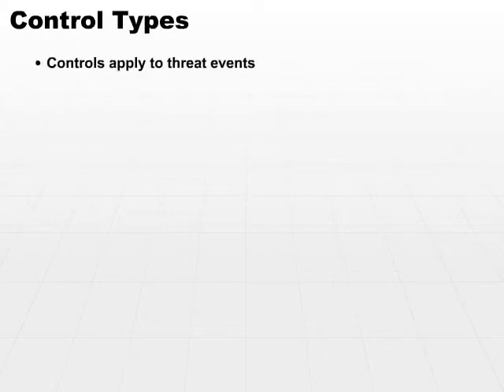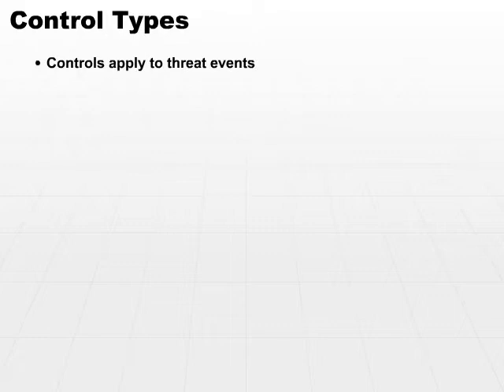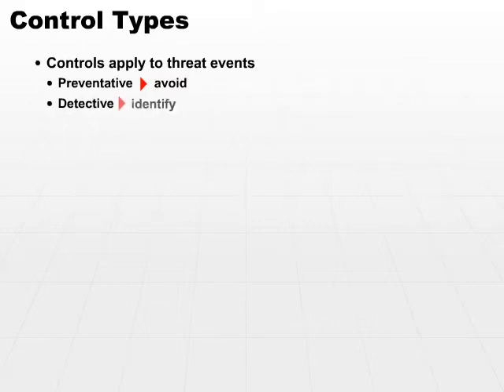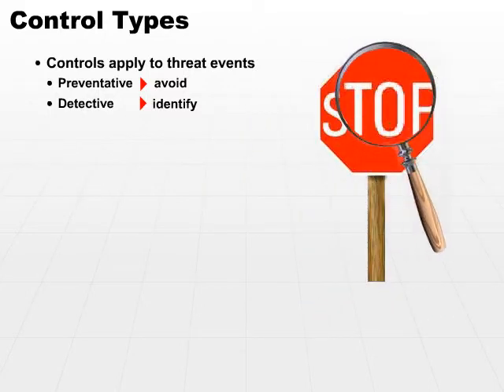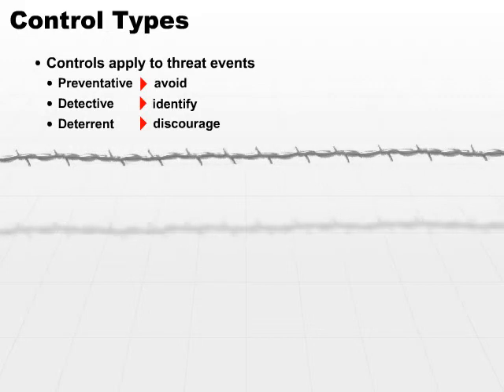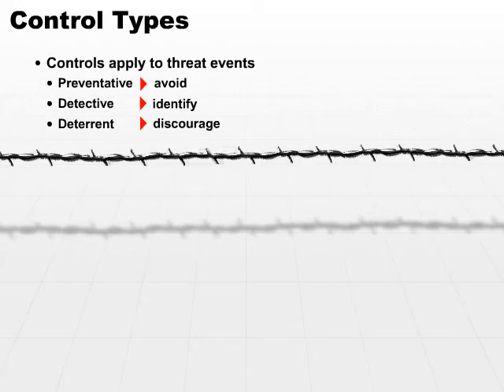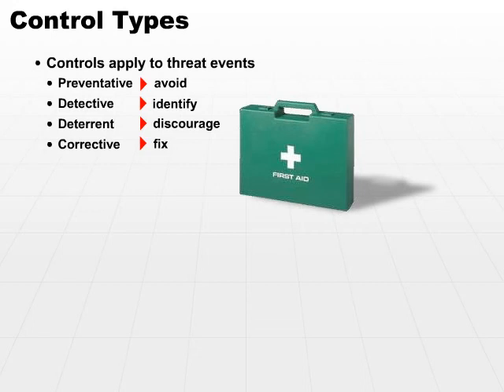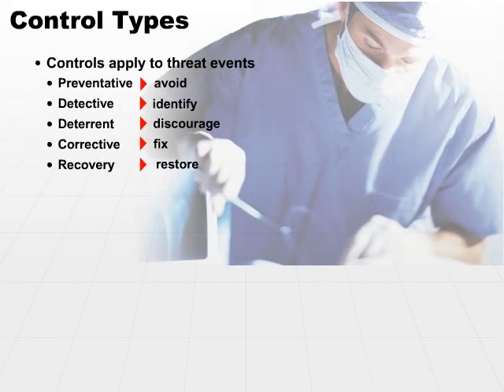03 Control Types Part3